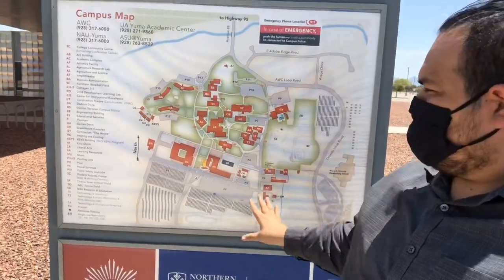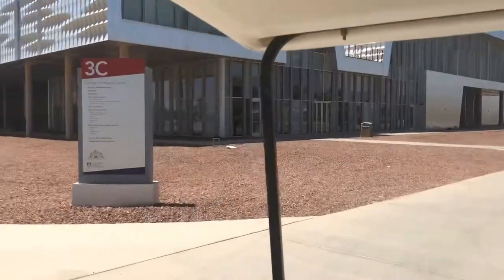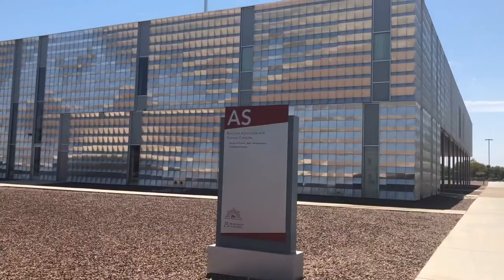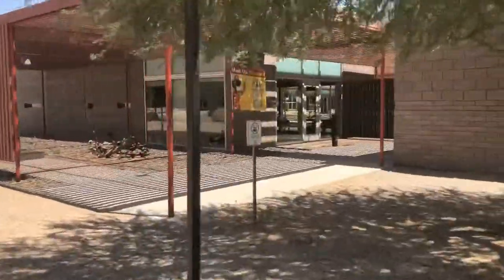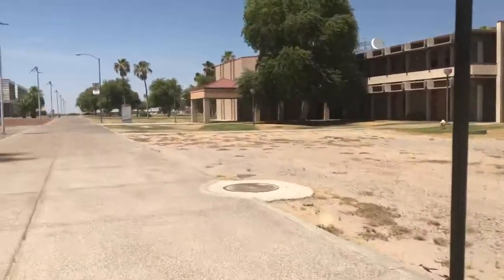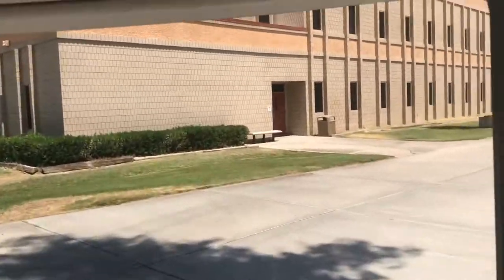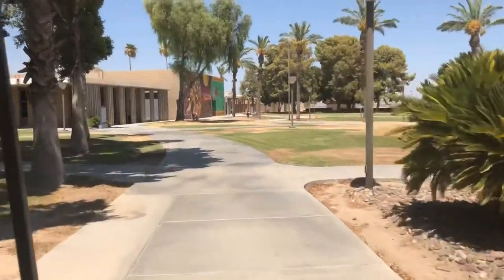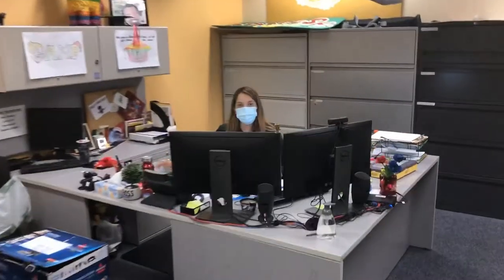Exploring the AWC Yuma Campus